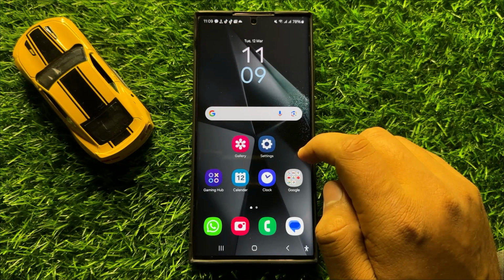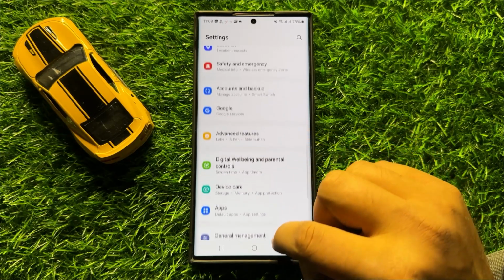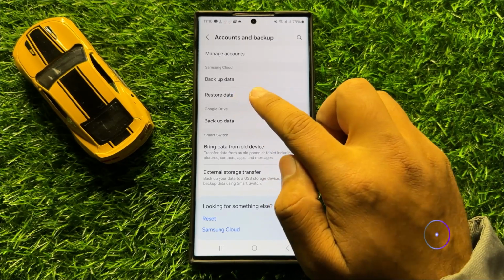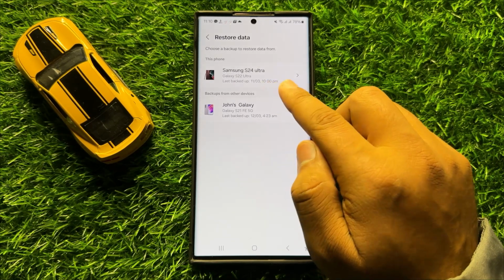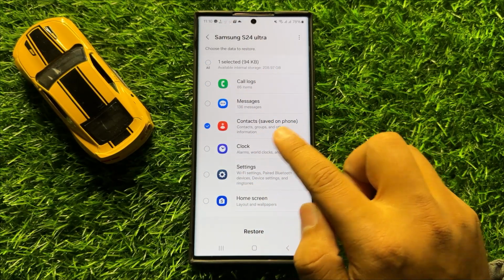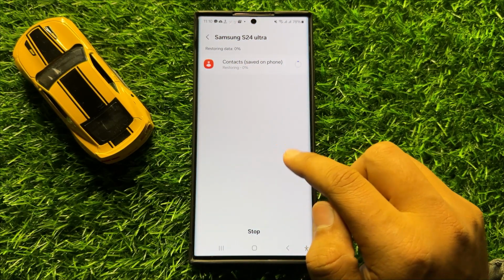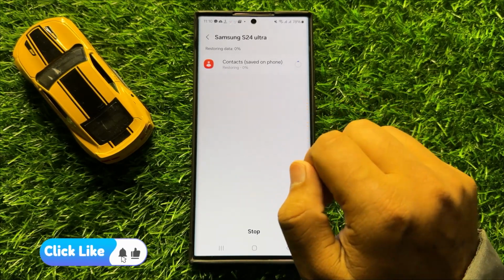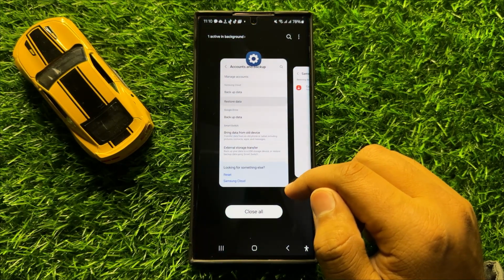How to Restore Missing Contacts - Samsung Galaxy S24 Ultra